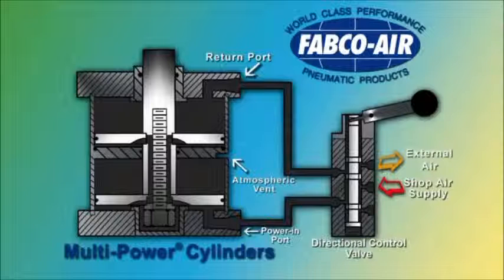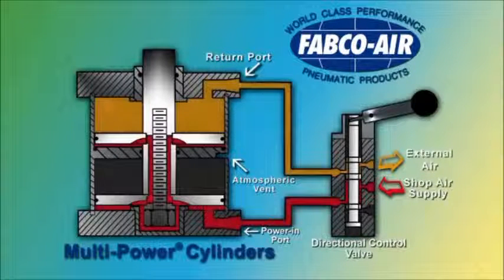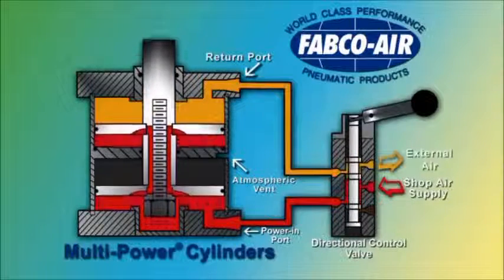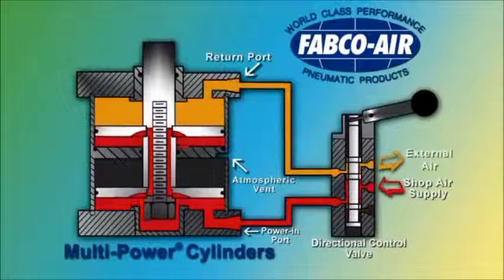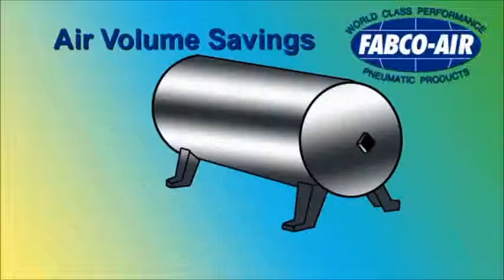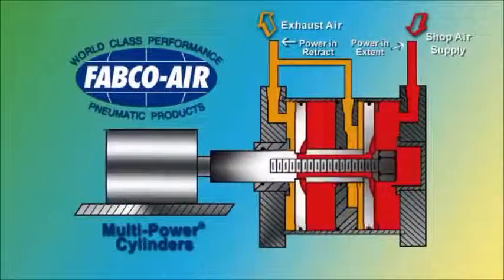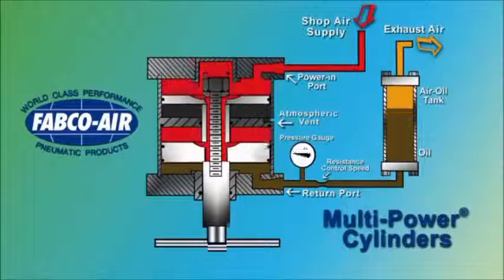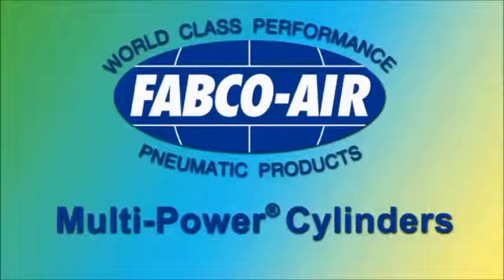אופיין עבודה של בוכנות Multi-Power מבית Fabco-Air ארה"ב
בוכנת Multi-Power נועדה לייצר כוח מוגבר בשטח עבודה קטן עם לחץ אוויר המקובל בקווי הייצור.
מבנה הבוכנה (קומות/תאים) מייצר הכפלה של הכוח בהתאם לשטח הבוכנה, לחץ הכניסה ומספר התאים.

חברת Fabco-Air מיוצגת בישראל על ידי חברת קונלוג.